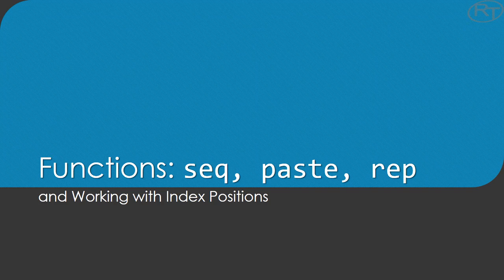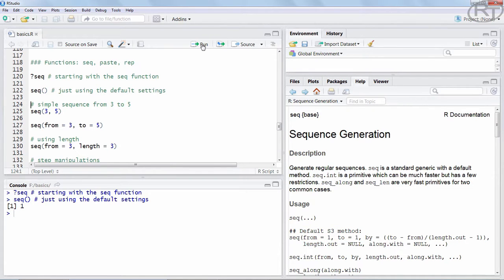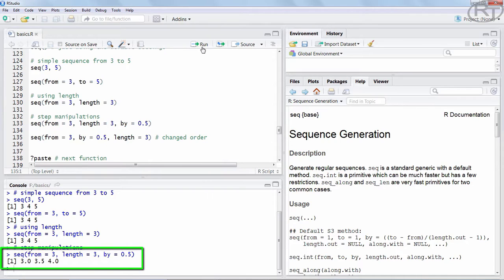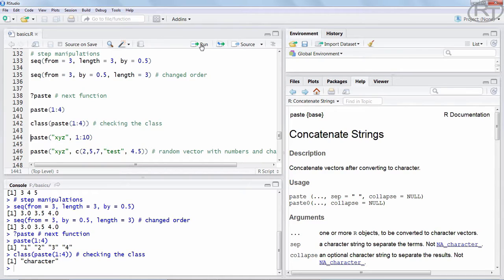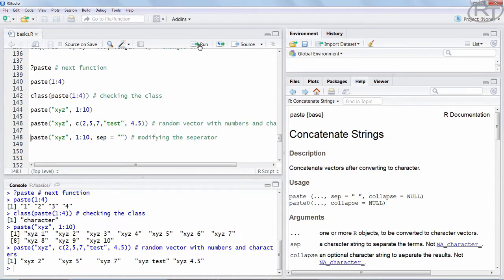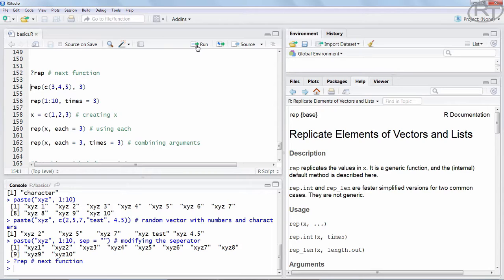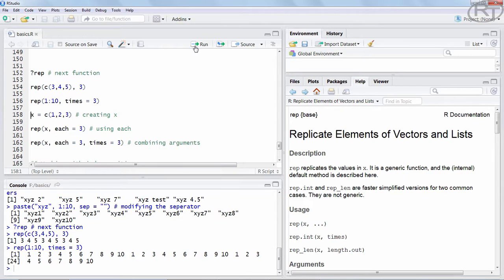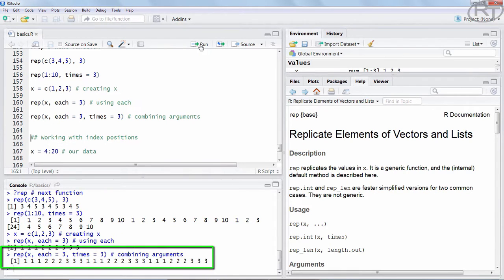R Functions: seq, paste, rep | Working with Index Positions in R | R-Tutorials.com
In this video we are going to take a look at the following R functions: seq, paste and rep. Furthermore we are also going to work with index positions.